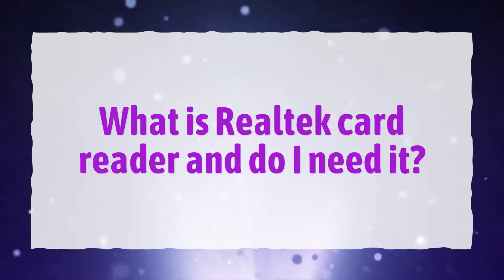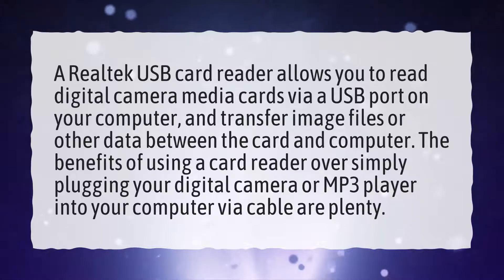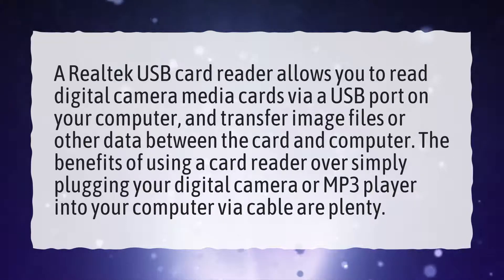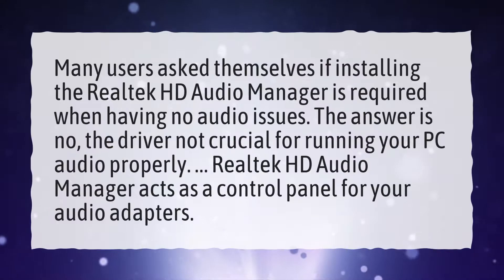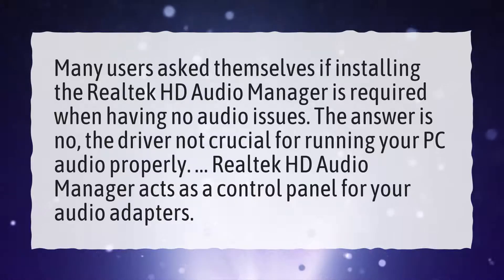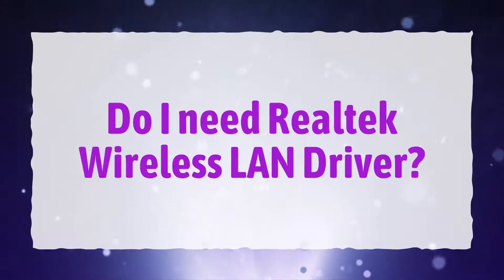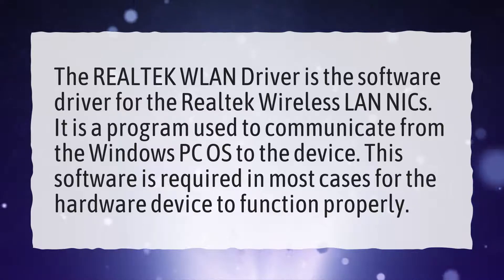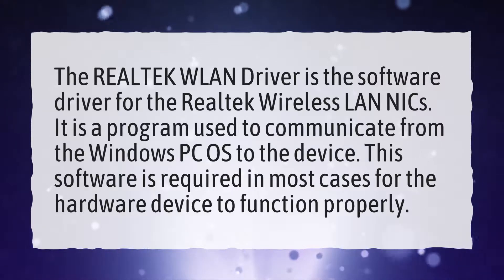What is Realtek card reader and do I need it?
More About Realtek Card Reader • What is Realtek card reader and do I need it?